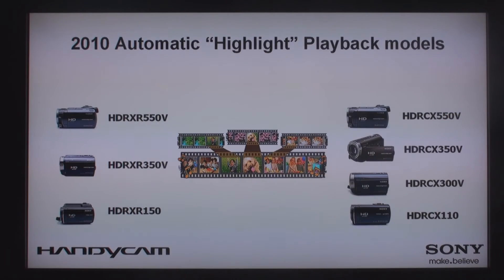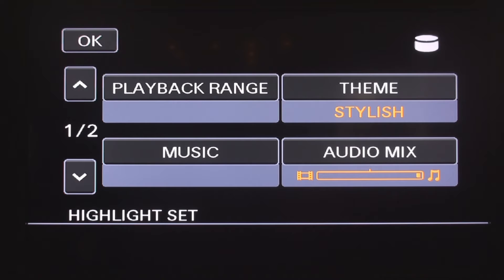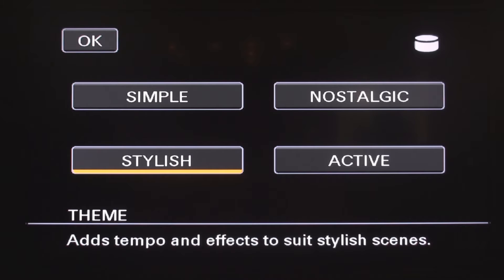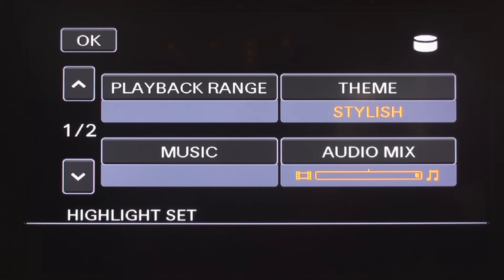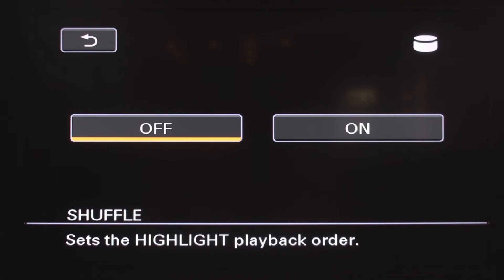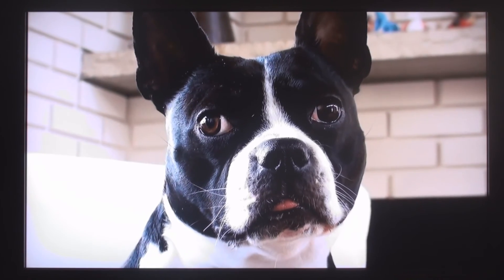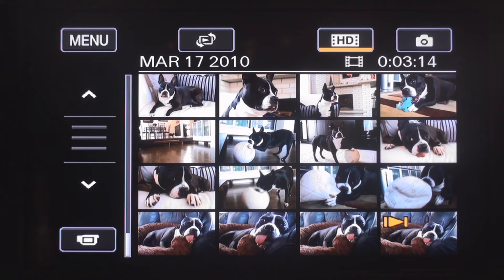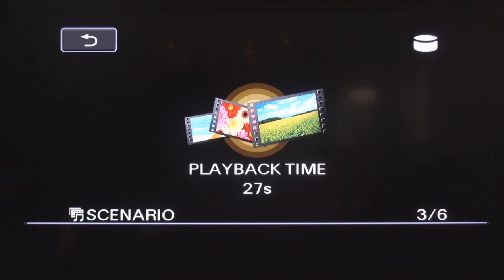Overview of the Sony Highlight playback feature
Watch how simple and easy it is to create and show your own personal highlight footage using the new Sony 2010 HD camcorders.